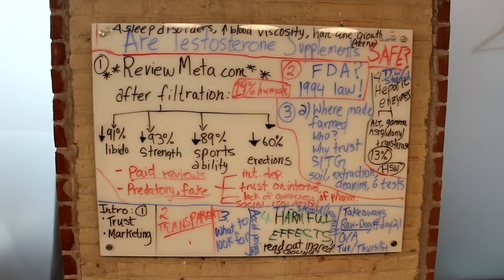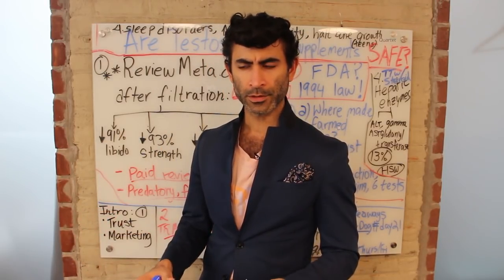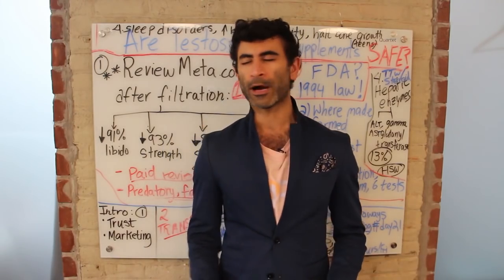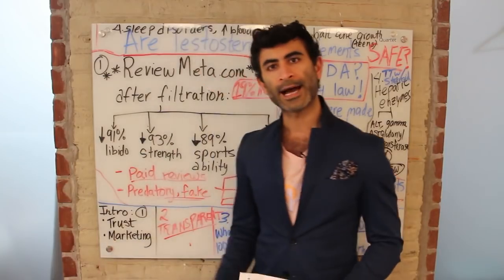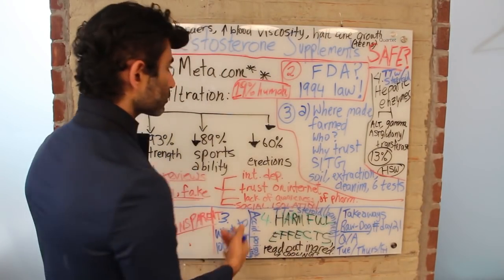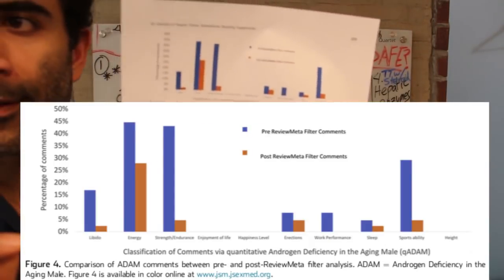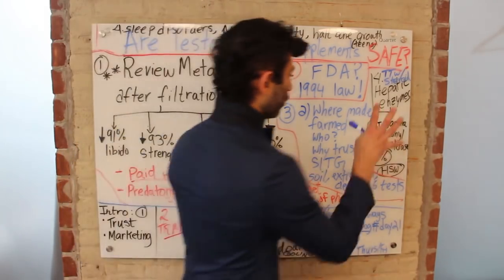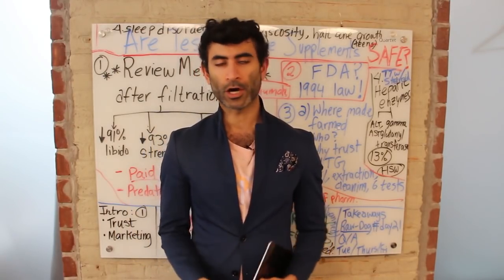Are Testosterone Boosters Safe? | 4 DANGERS You Must Know BEFORE You Try